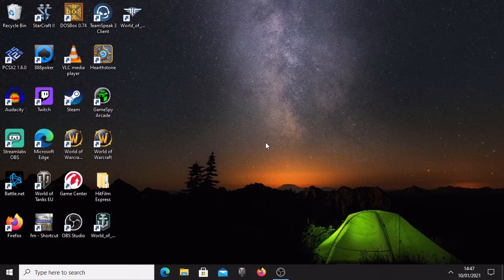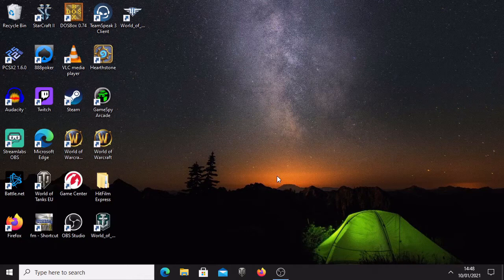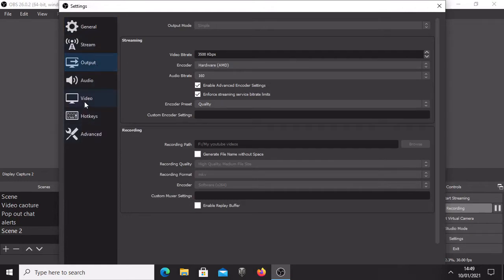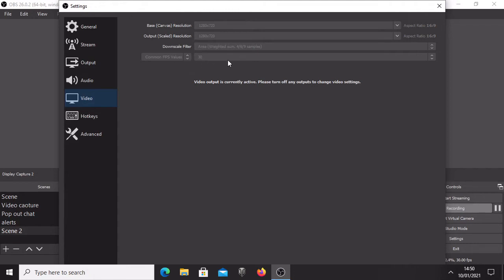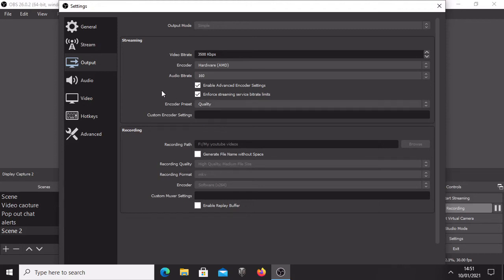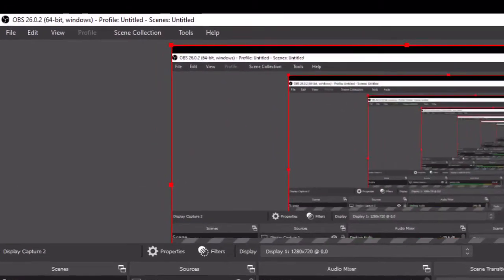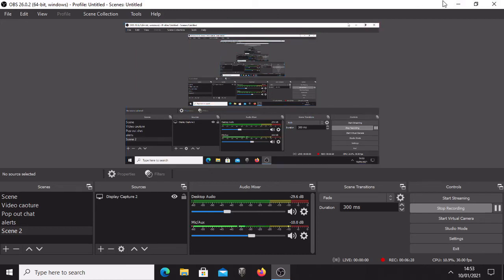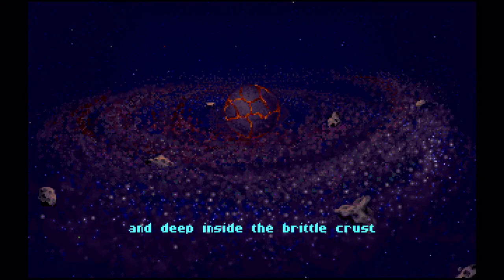How to record and stream games from DosBox through OBS for YouTube in fullscreen-tutorial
Hi everyone in this film i will show you how to setup dosbox to go to fullscreen and how to stream and record retro games through OBS in fullscreen for YouTube so dont miss anything if you have any questions please leave them in comments and i will answer them and dont be shy and subscribe if you like content and i hope this tips where helpful for you and i wish you luck on your Film making journey.

-Here Is My Twitch Channel Link